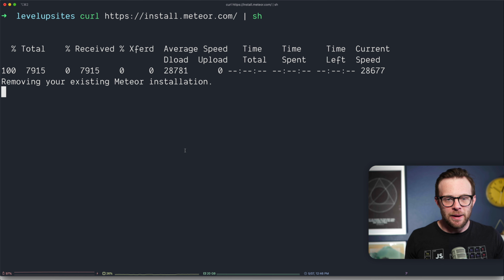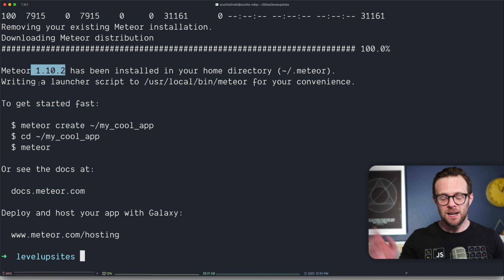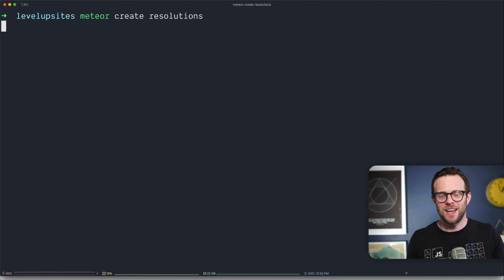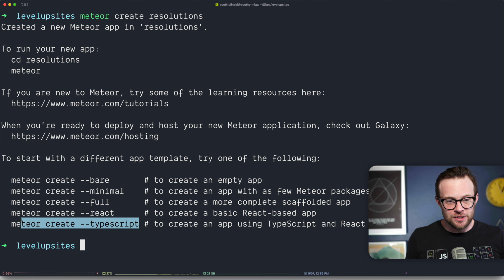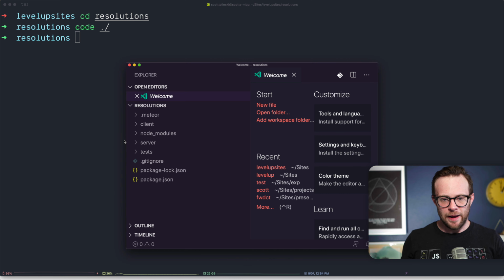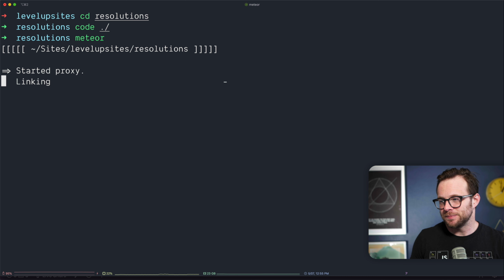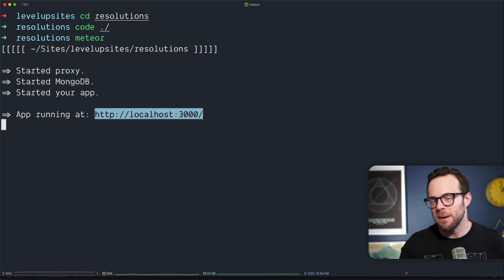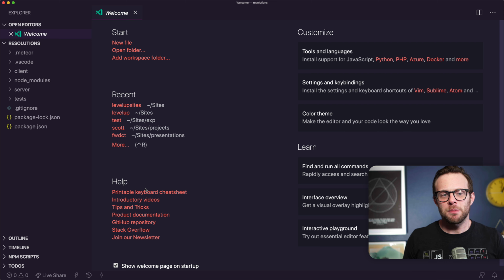#1 Installing Meteor and Starting Our Project - Full Stack Reactive Meteor and Svelte